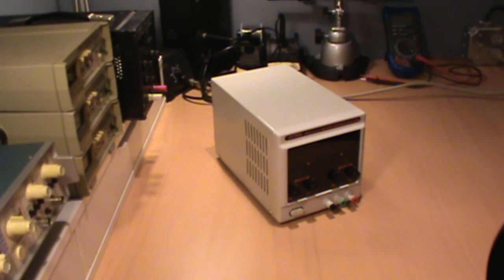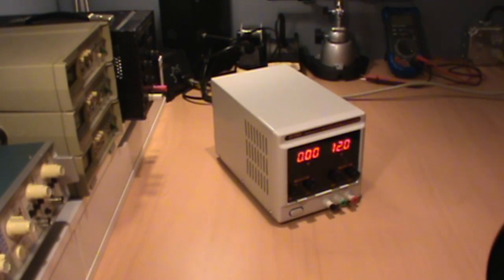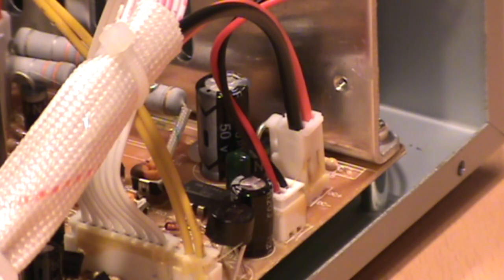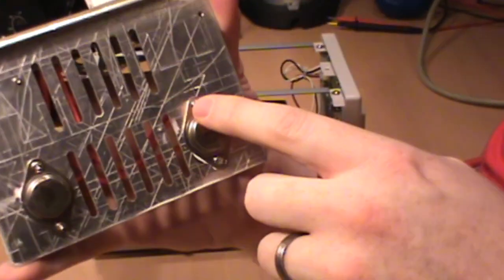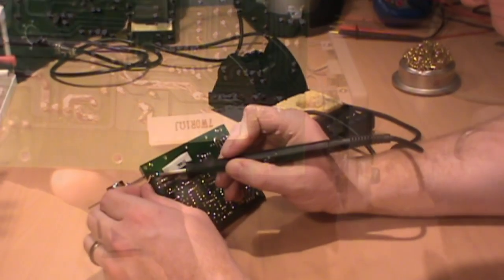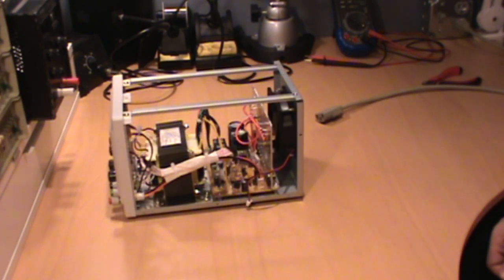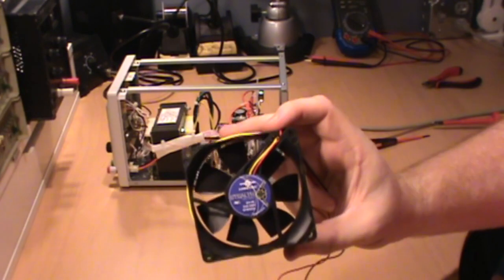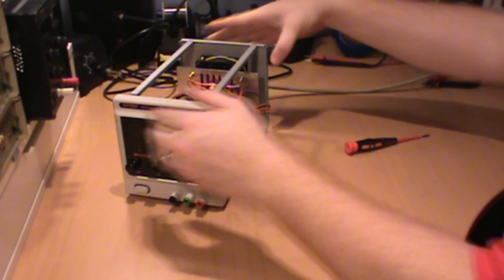Atten APS3005S Power Supply Teardown & Upgrade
After picking up a new bench power supply, I quickly became annoyed by the loudness of the stock cooling fan. Follow me as I upgrade my unit to one that includes thermal-based control of the fan combined with a ultra silent fan upgrade.